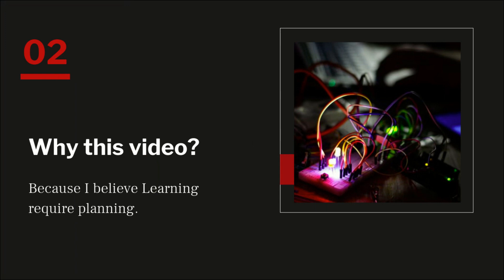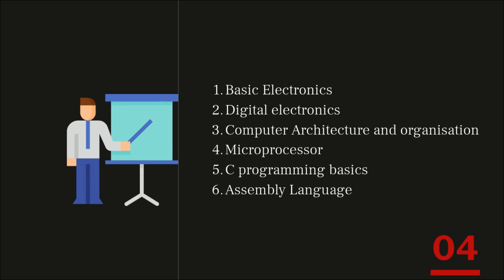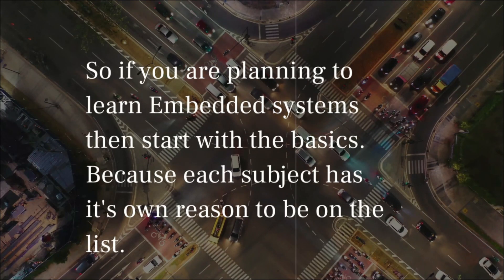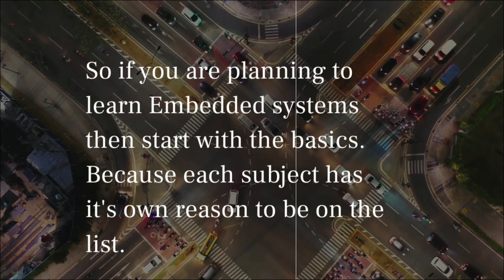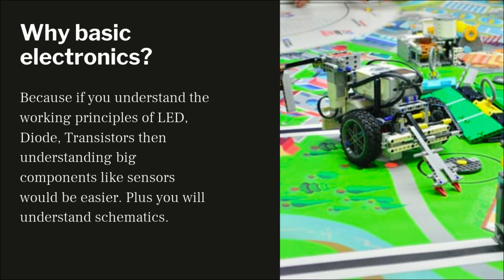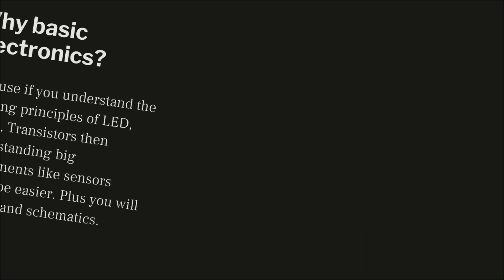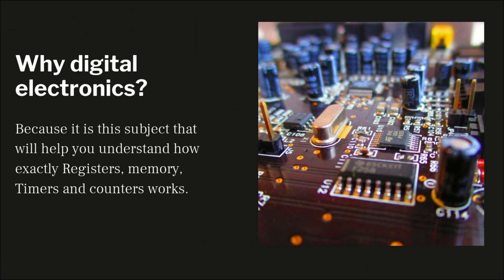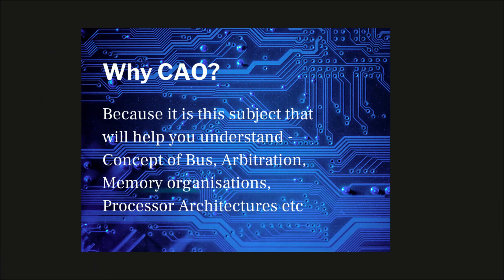Pre-requisite to learn Embedded systems | Subjects that one should know before learning embedded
If you are planning to learn Embedded systems then I think this video is a must-watch for you. Cause - "You can never make a building without having a strong base".

Let's learn together and grow our community.

fo reading content related to embedded, electronics, computer science, and Automotive.